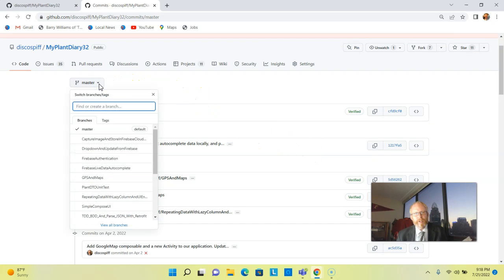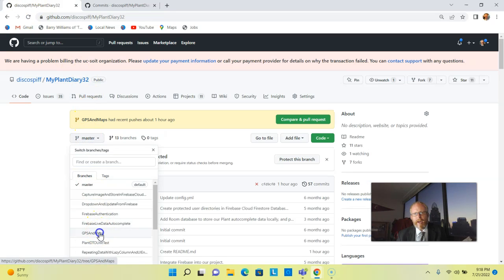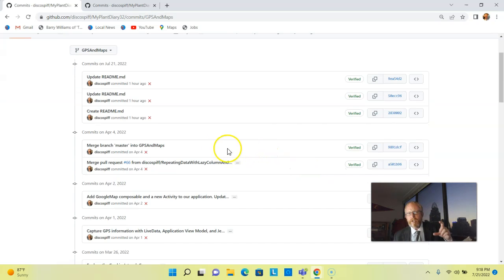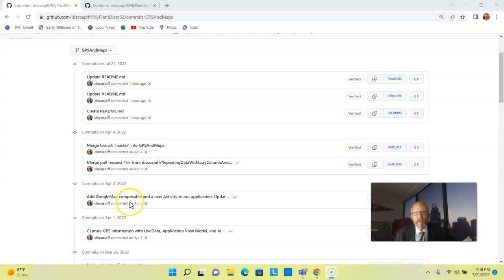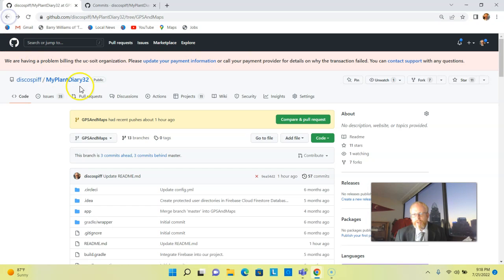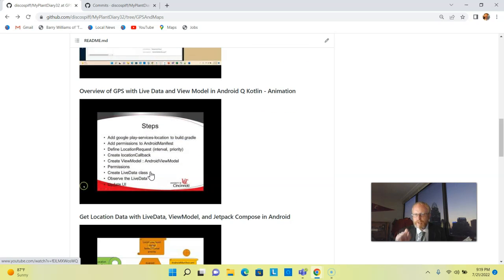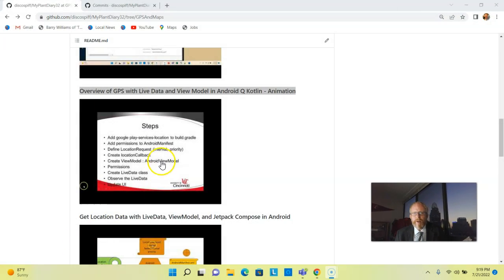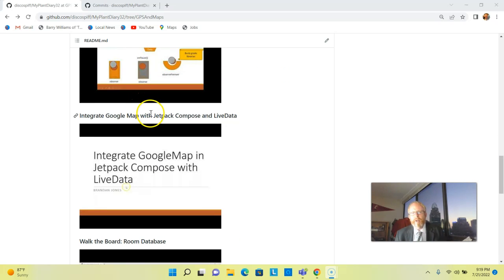Channel Introduction and 25,000 Subscriber Thank You!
Channel Introduction Video:
* Old versus new
* Who am I?
* How to find source code in GitHub that matches the videos.
* How to watch videos through GitHub branches.
* A few funny clips from over the years.